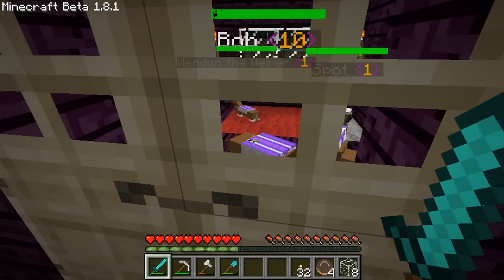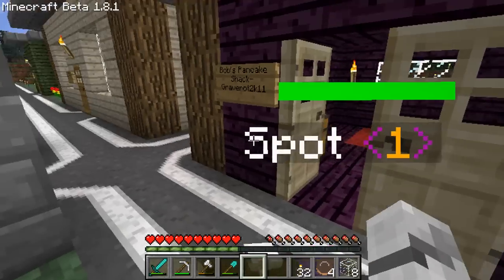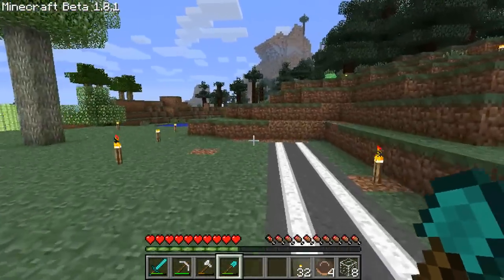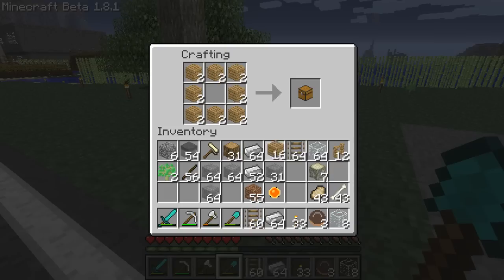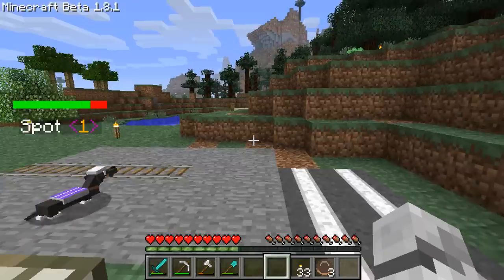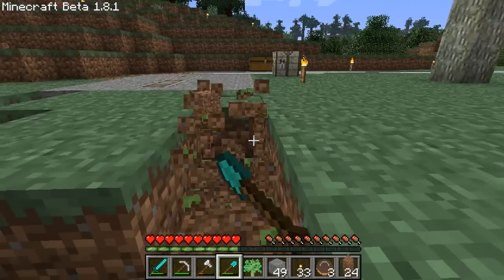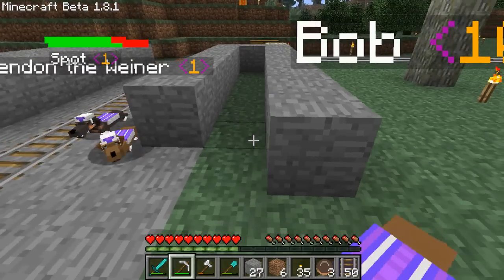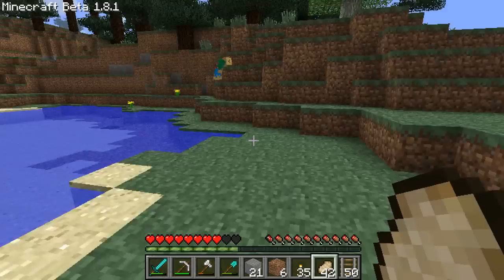Minecraft - 1.8.1 - Train Station Failure (S02 E19)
Hey people today I attempt to build a train station . I however get sidetracked (bad pun I know) and everything goes wrong.